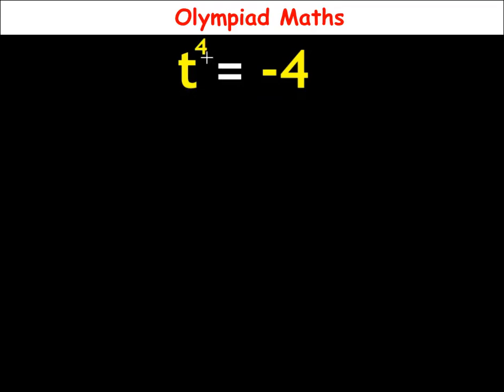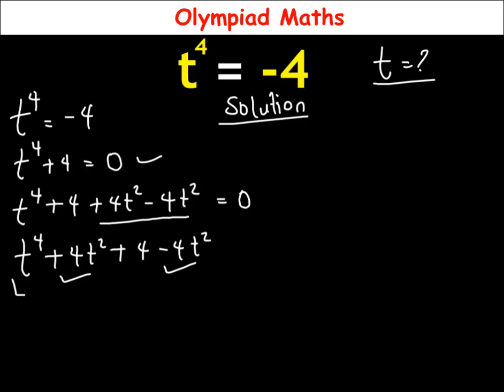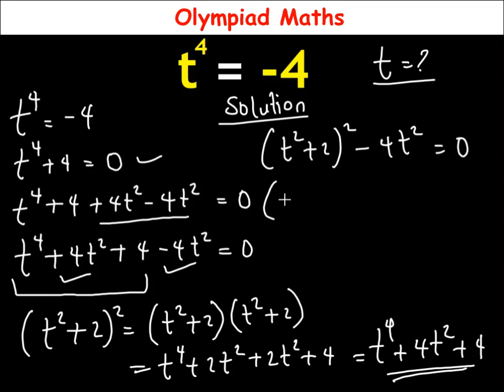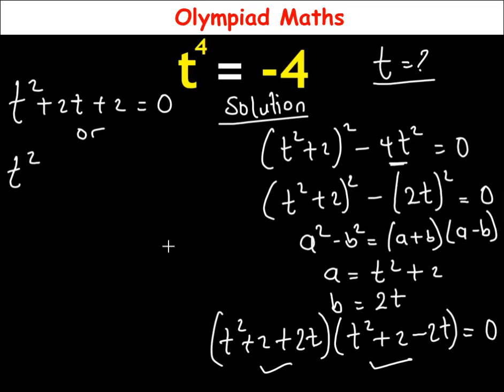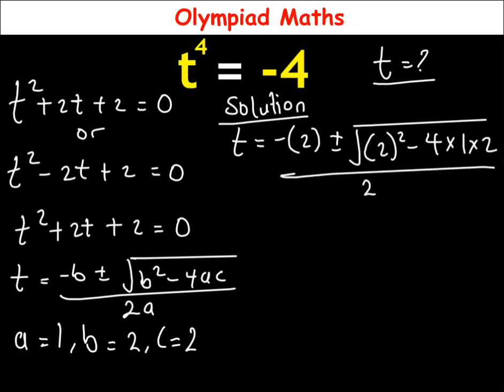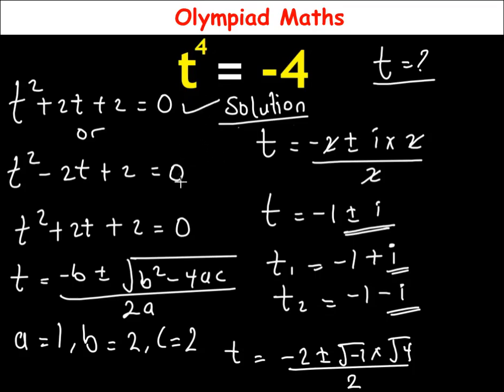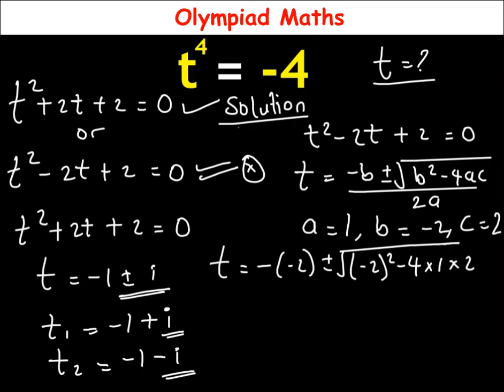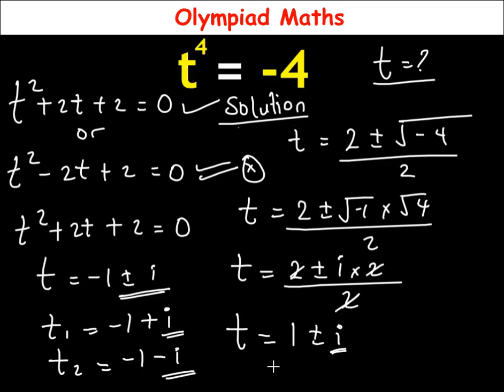OLYMPIADS || How to Solve t^4 = - 4 || Can You Solve for t?